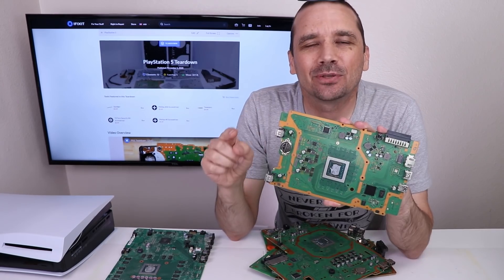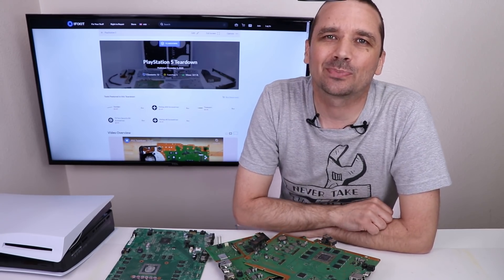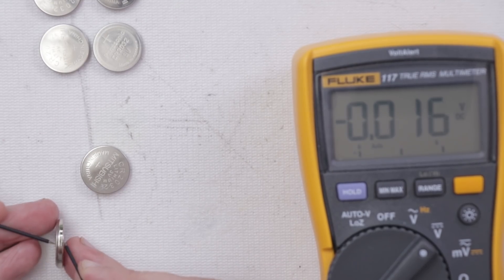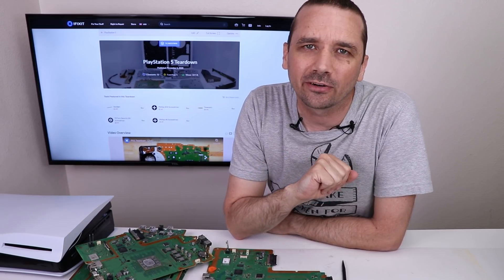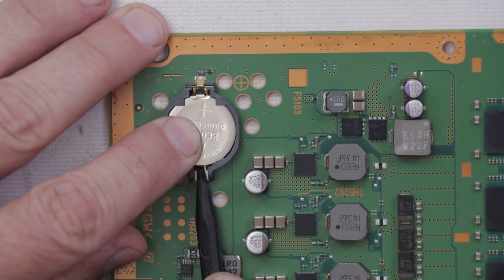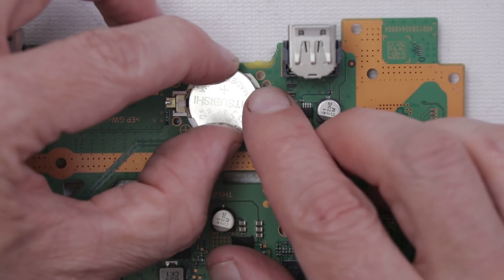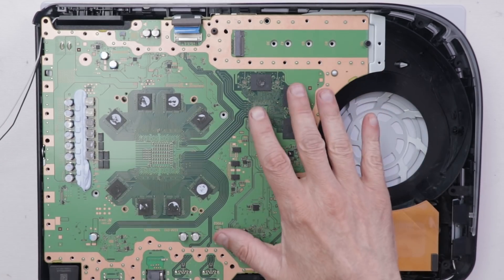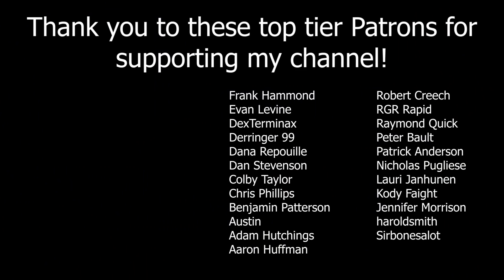PS4 & PS5 CMOS Battery Replacement - But Why?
👉 iFixit Pro Tech Toolkit: Amazon (paid link)

PS4 & PS5 CMOS Battery Replacement - But Why? Every PS3, PS4, and PS5 motherboard has a little battery called a CMOS battery. In this video I explain what the CMOS batter does, what happens when it goes bad, and how to replace it.

About This Video: